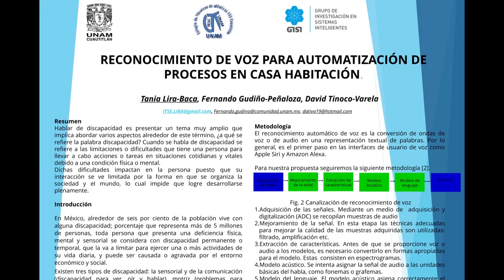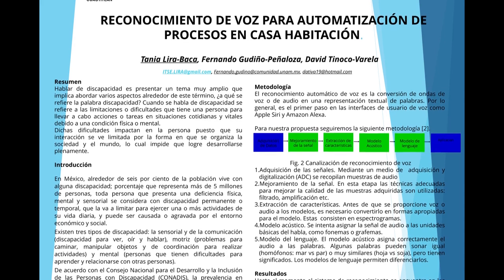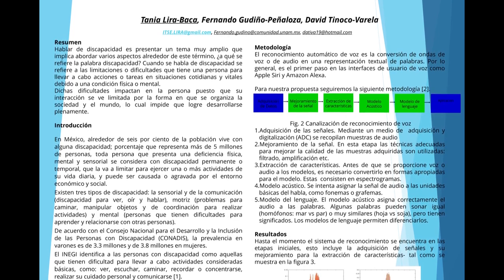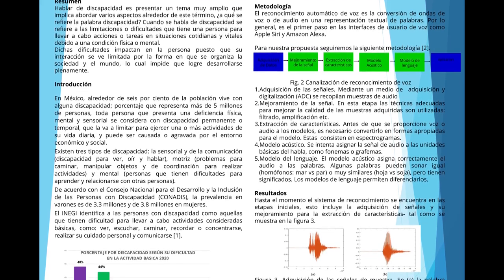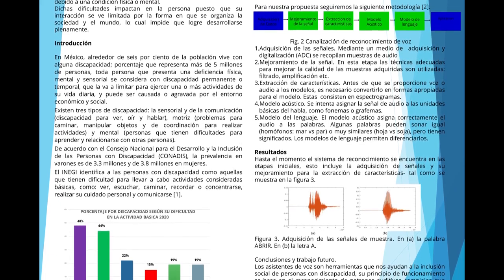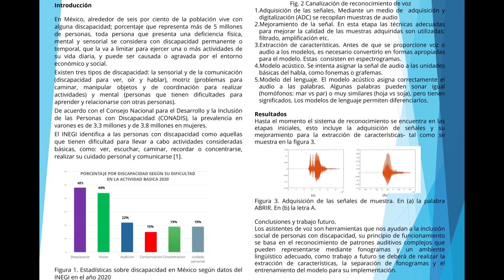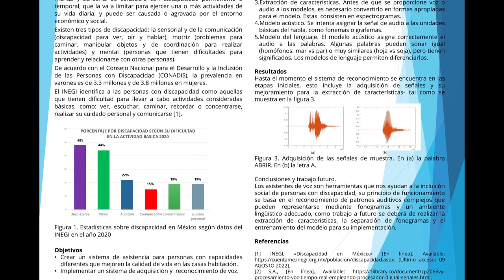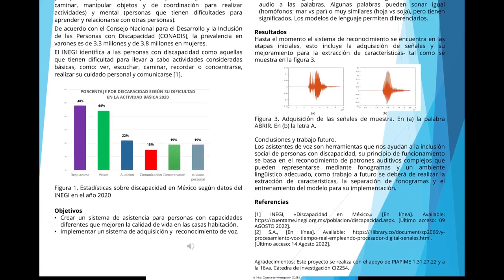Reconocimiento de voz para automatización de procesos en casa habitación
Presentación de cartel realizada durante el marco del "5o Congreso Nacional de Tecnología CONATEC2022"

Autores: Tania Lira-Baca, Fernando Gudiño-Peñaloza y David Tinoco-Varela.

FORMA SUGERIDA DE CITAR:
Lira-Baca, T., Gudiño-Peñaloza, F., y Tinoco-Varela, D. (2022). Reconocimiento de voz para automatización de procesos en casa habitación. 5º Congreso Nacional de Tecnología (CONATEC 2022). Facultad de Estudios Superiores Cuautitlán. UNAM.